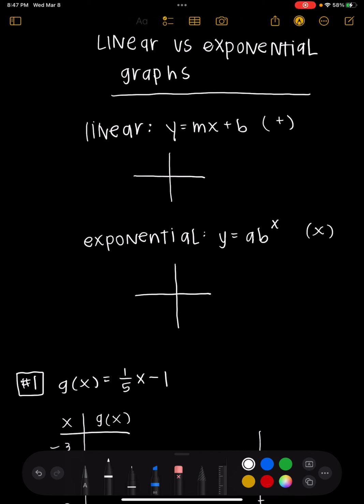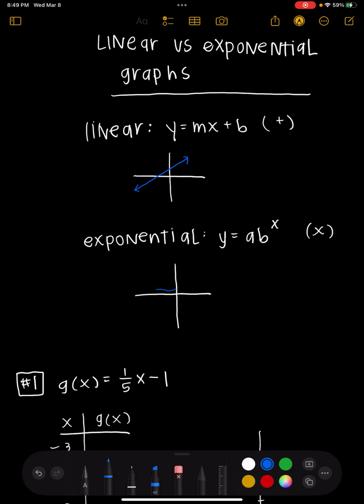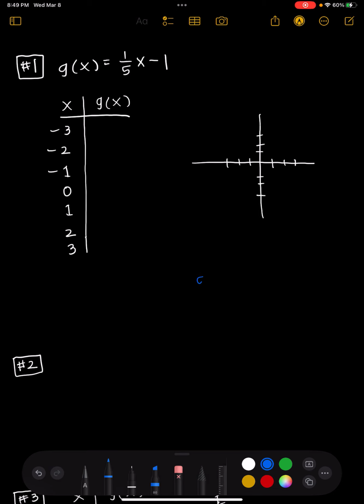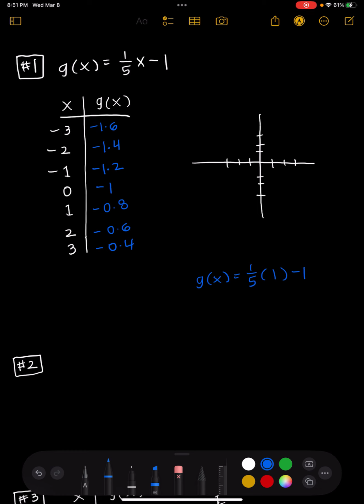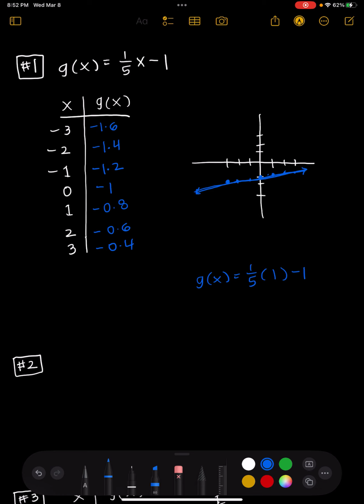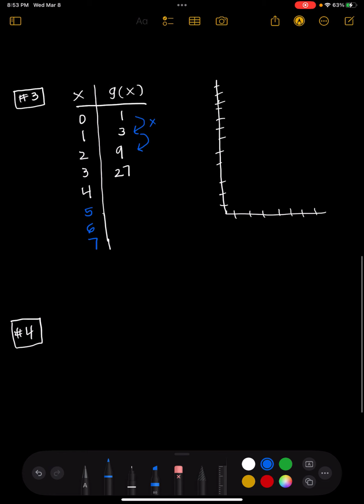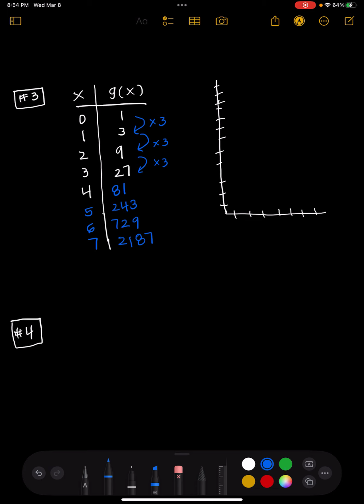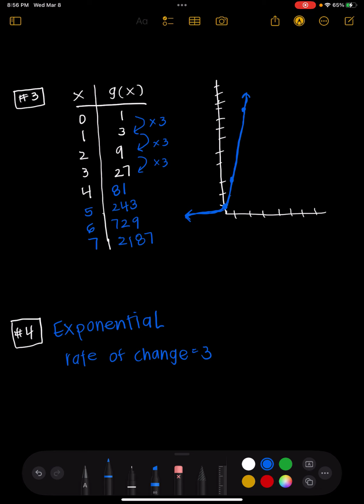Linear vs Exponential Graphs